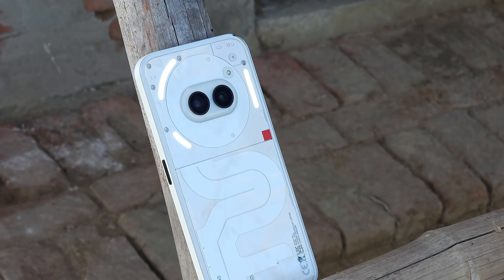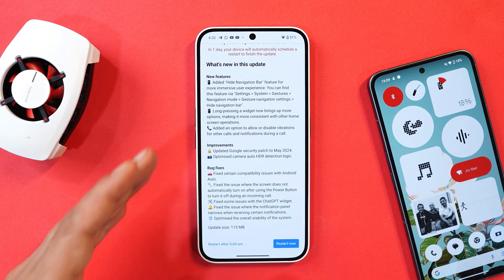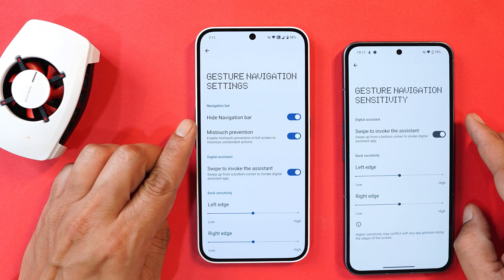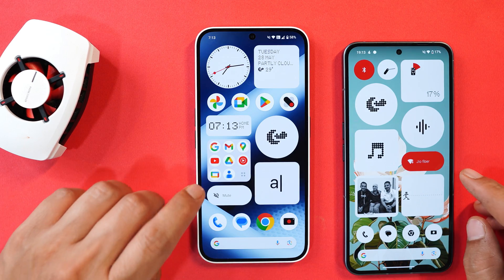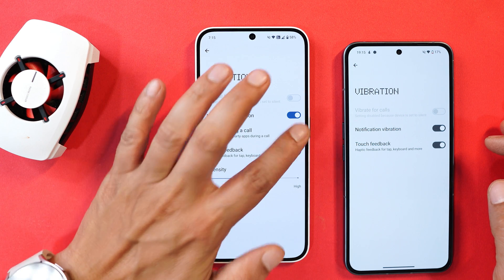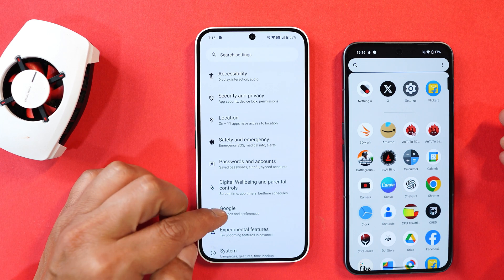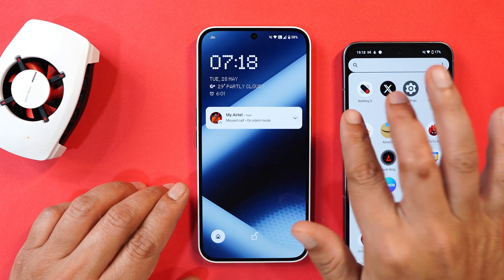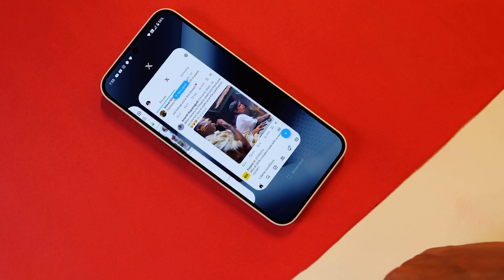Nothing OS 2.5.6 for Nothing Phone 2A - What’s New for Nothing Phone 2A? 🚀📱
Nothing just dropped another update for Nothing Phone 2A which is Nothing OS 2.5.6, Watch our video to know What’s New for Nothing Phone 2A with Nothing OS 2.5.6.

Oneplus's New Animation Engine is 🔥 OxygenOS 14 vs OneUI 6.1 Animation Test! From Smooth to Smoother